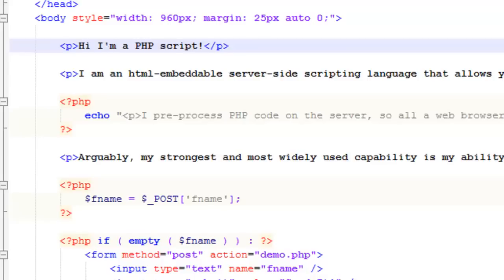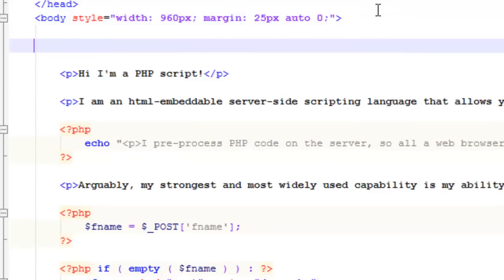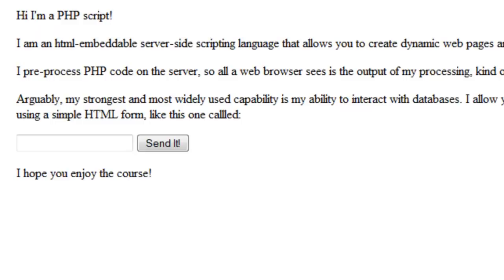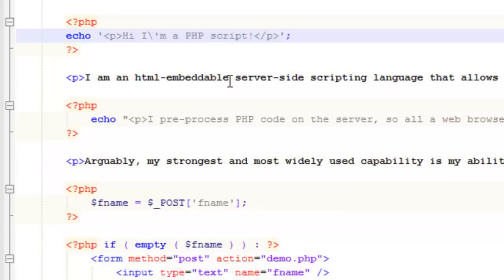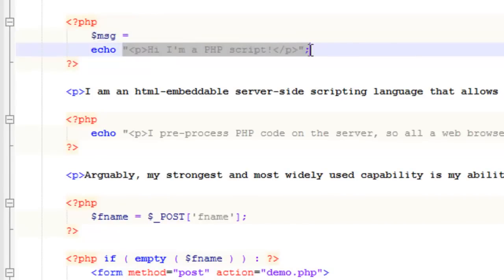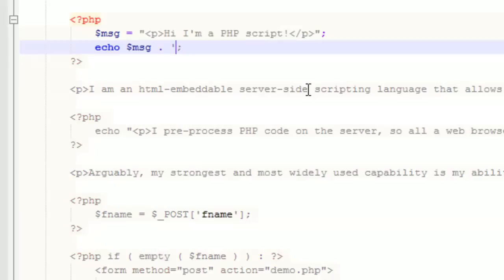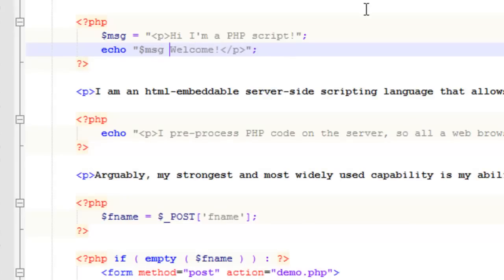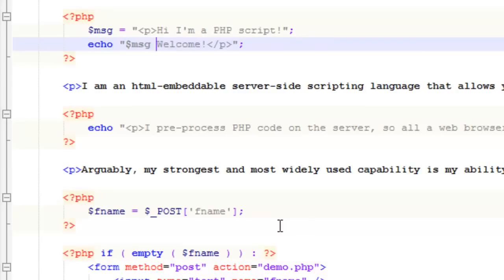How to Echo in PHP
In this lesson, you'll learn how to use the echo language construction in PHP.